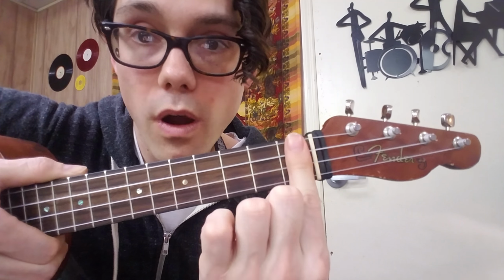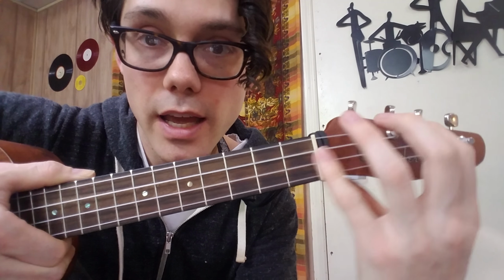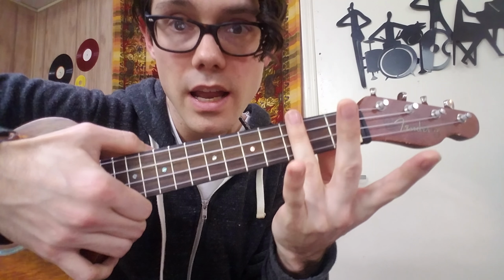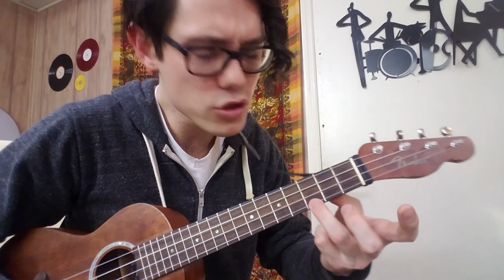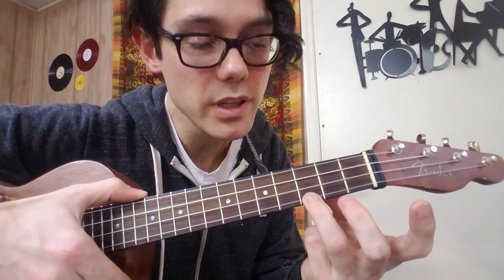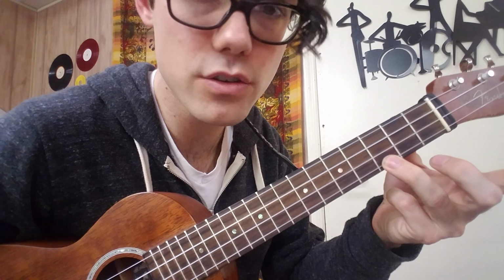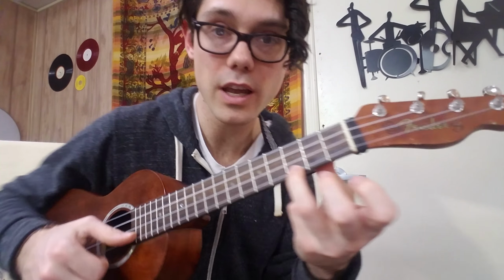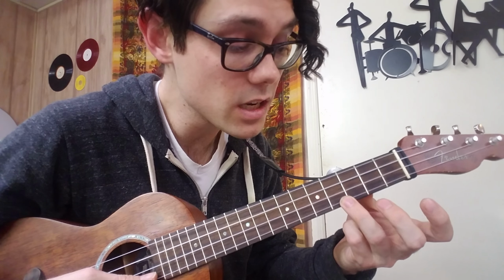How to Play a C Chord on Ukelele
Learn the string names and how to play a C chord on the Ukelele! Even practice a bit with me!